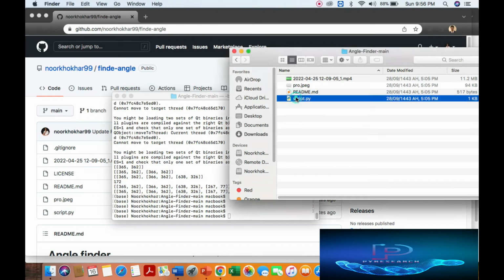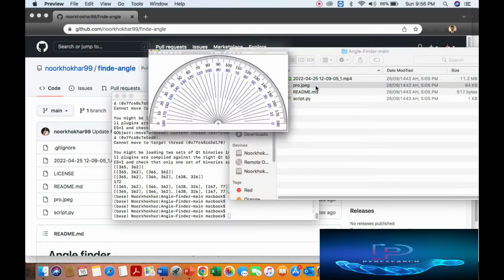Angle finder Python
An app that help you find the angle of a line in python.

the app helps you find angle on a straight line. When you enter the program you can press "q" to exit the app or "r" to delete the lines, simple as that.

You can not enter more than one line to the app because it will not calculate it, you need to reset the dots with "r"